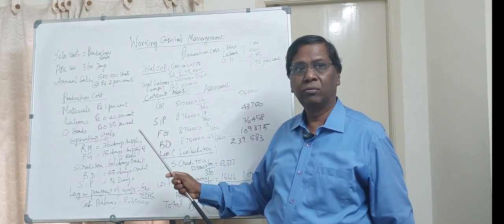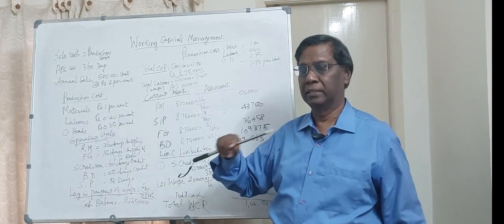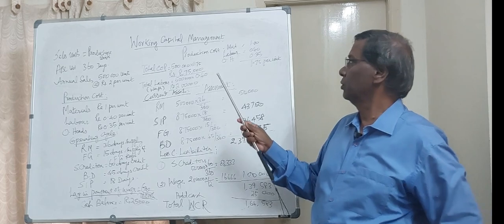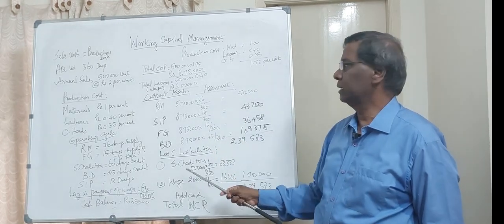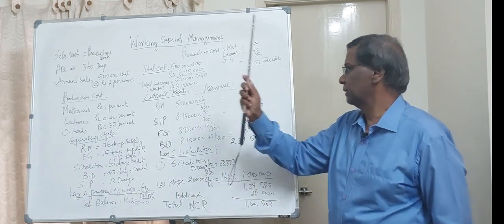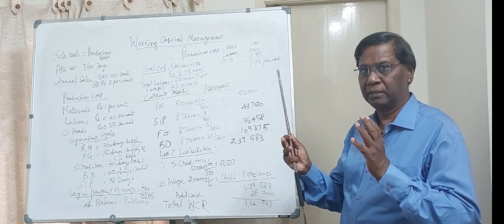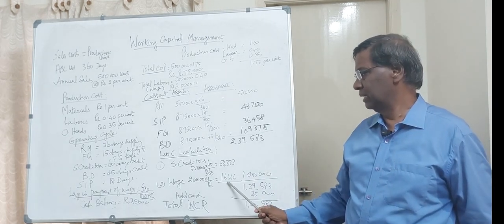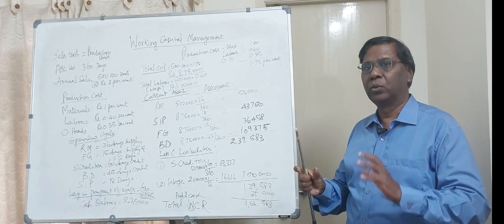Working Capital Management - Illustration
Dear Friends ,